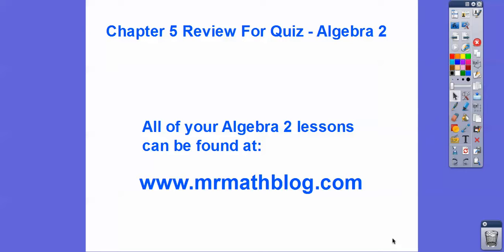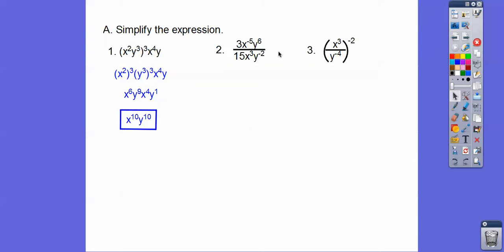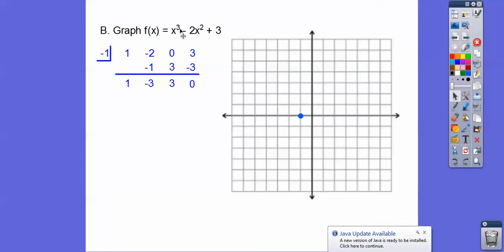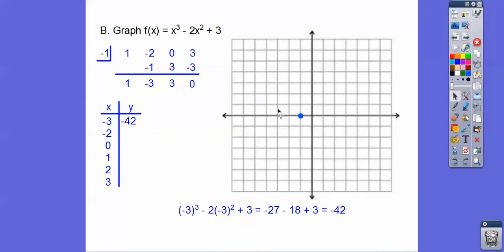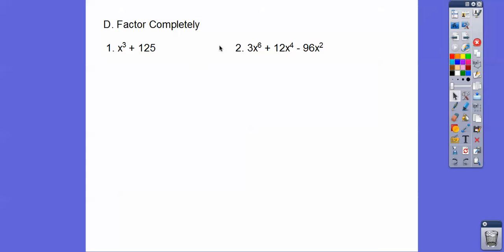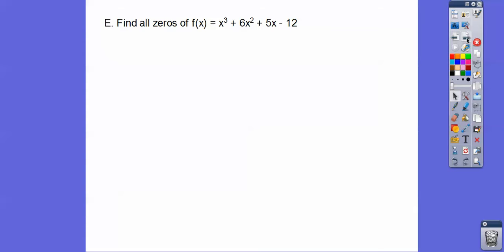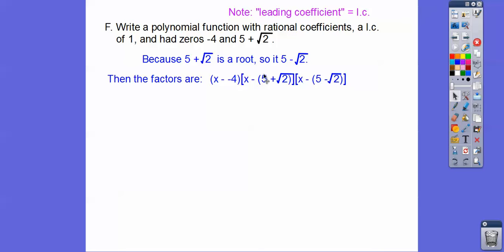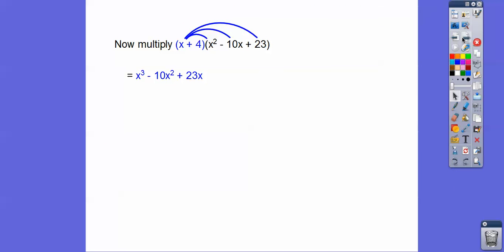Review For Quiz Chapter 5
This Algebra 2 lesson will get you ready for an upcoming quiz (and test).